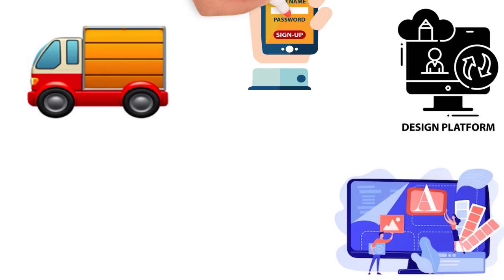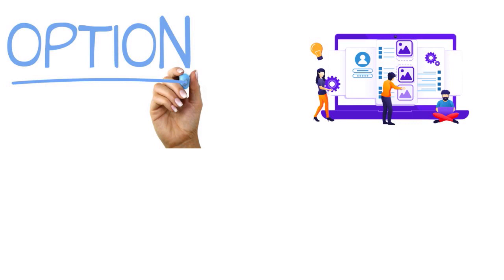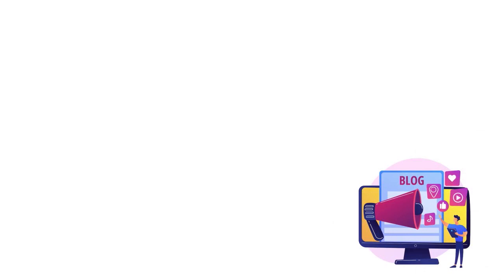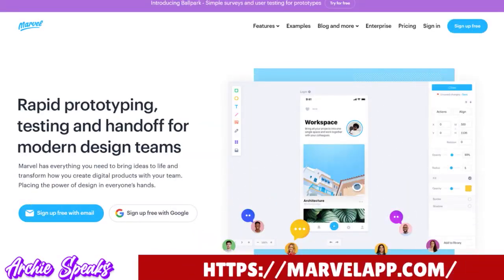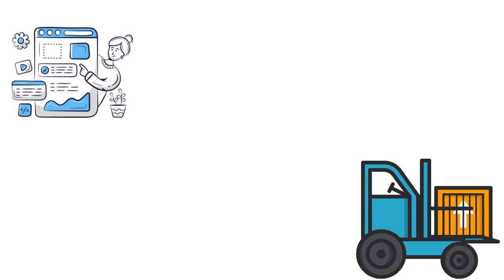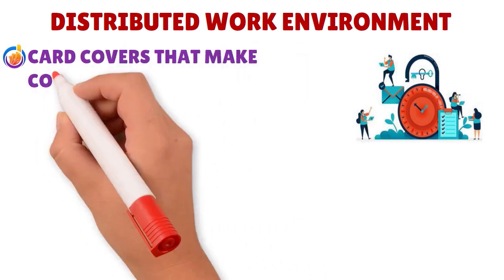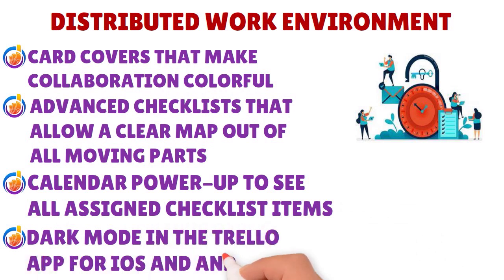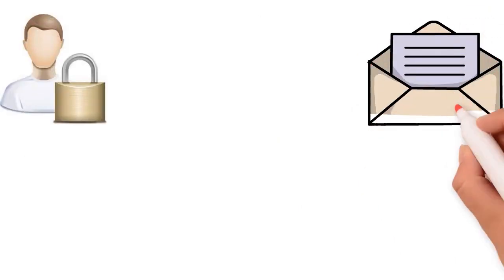INSTANT SUCCESS in Web Design! In 2025, These 10 Best Web Design Tools Are *TURNING HEADS* (72% OFF)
Top 10 Web Design Tools (2025) - Upgrade Your Web Design Game: The 10 Must-Have Tools. Master Web Design With the Ultimate Toolkit: 10 Best Tools. Unleash Your Creativity With the Top 10 Tools!